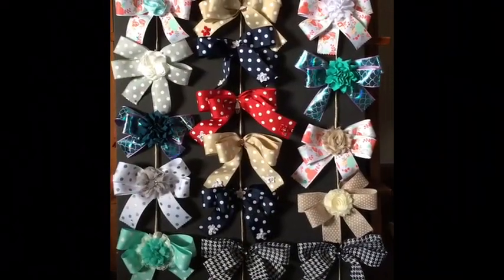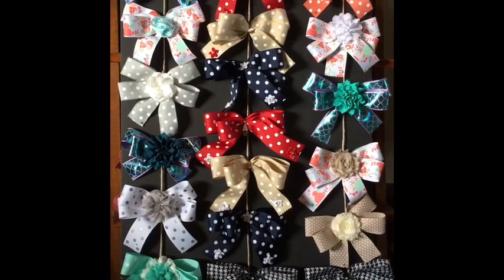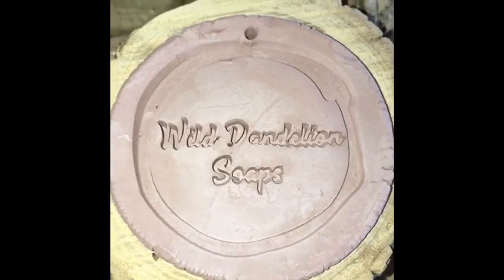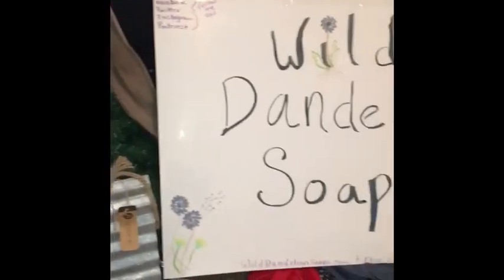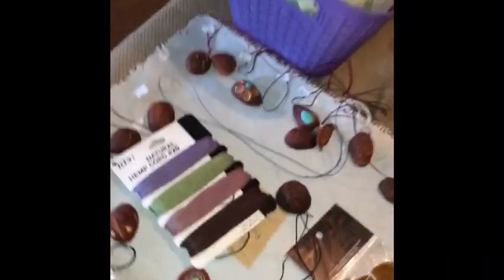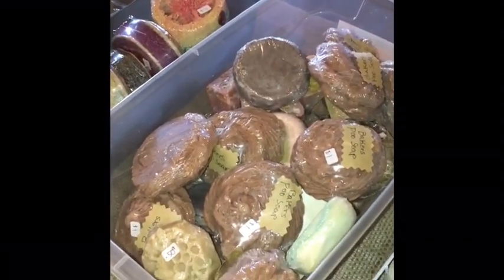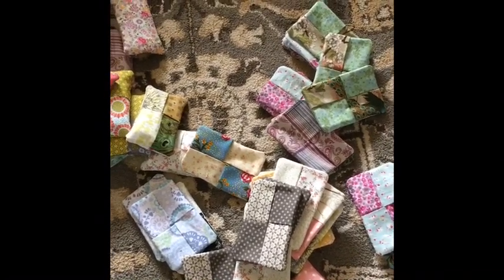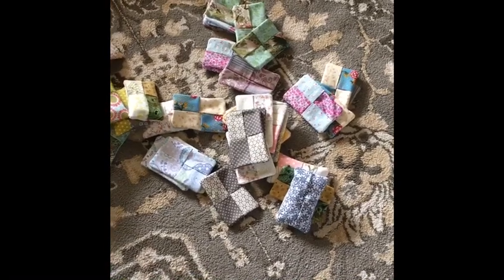Another Community Days Booth Prep!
I’ve been MIA and this is why, putting into 3D what has been available virtually till now;)